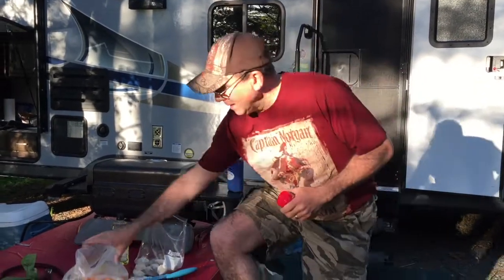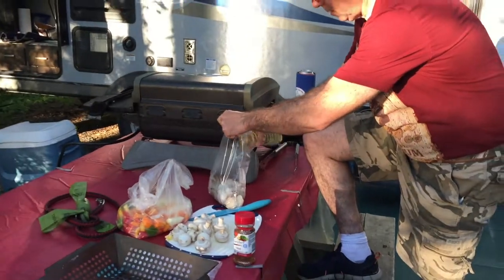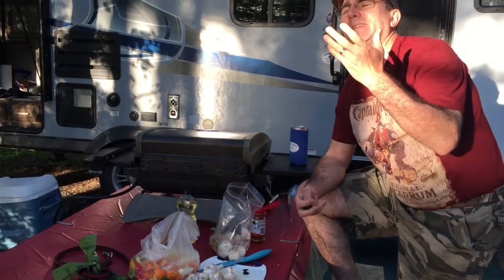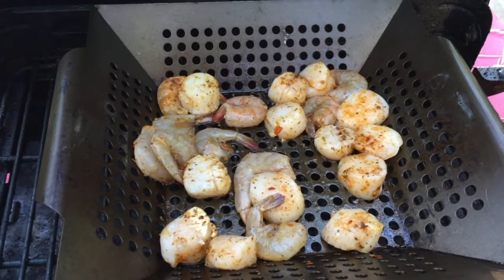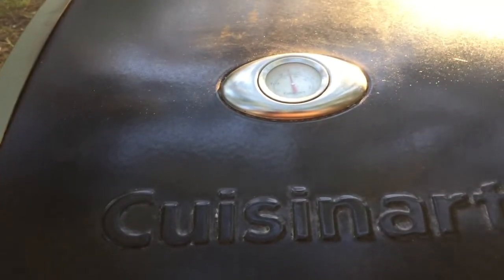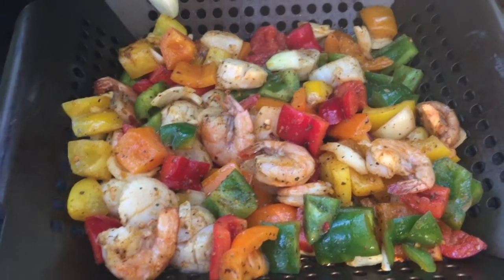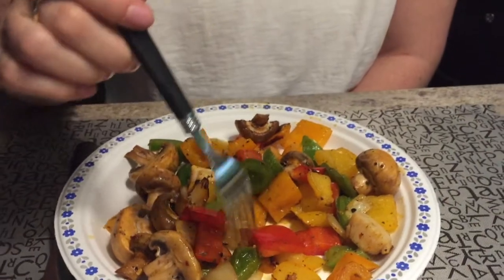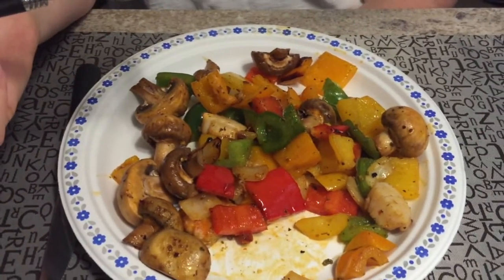Seafood Stir Fry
Here's one of the easiest, fasted and most enjoyable camping meals around.

Adventures Outdoors highlights the hunting, fishing, camping, hiking and ATV adventures of Frank Zinck. Frank lives in Halifax, Nova Scotia and was born in Newfoundland and has a passion for anything outdoors.